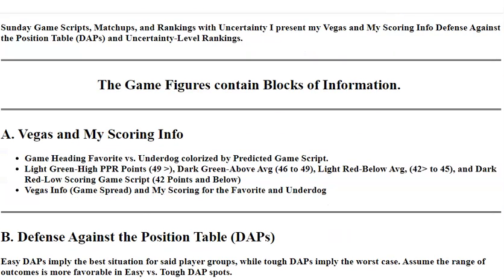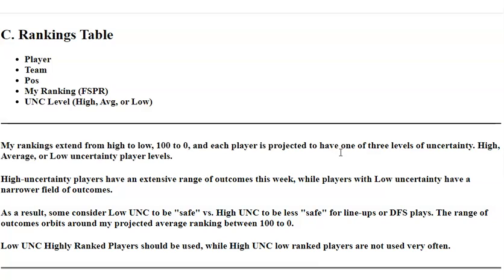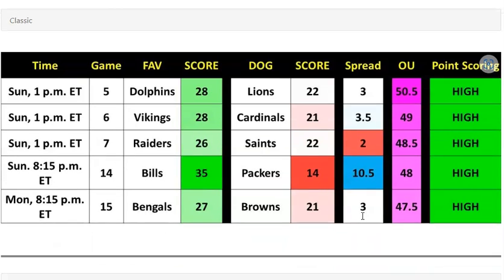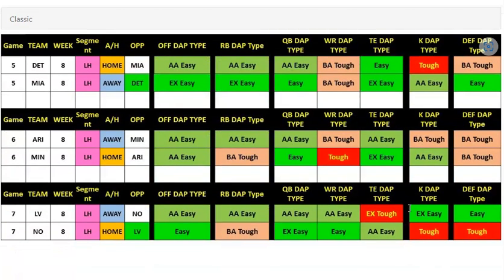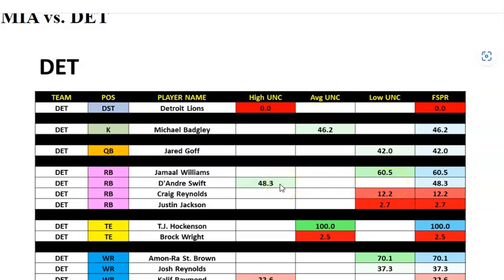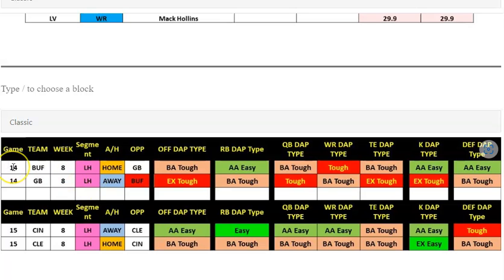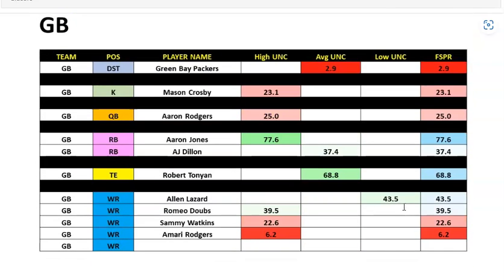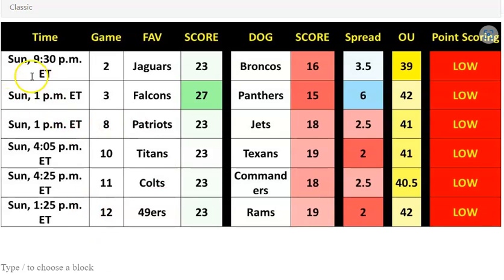Week 8 Sunday Games Analysis